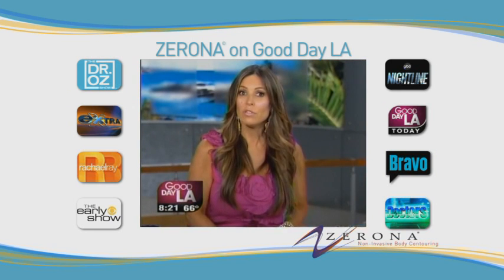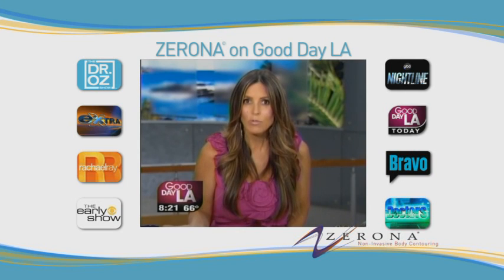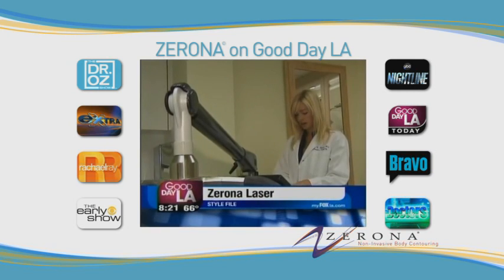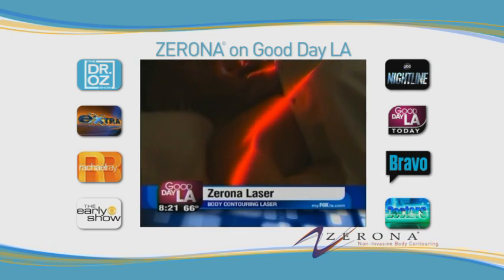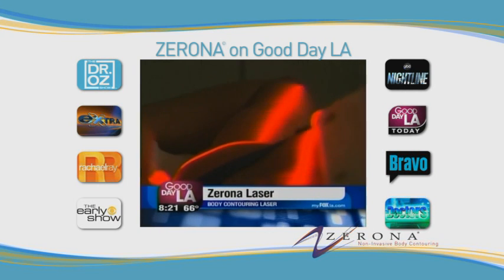Zerona Overview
The proven procedure that safely removes fat and reduces inches with ZERO pain and ZERO surgery.
ZERONA® has been examined extensively from in-vitro and ex-vivo analyses to in-vivo clinical investigations. Presently, Erchonia remains steadfast in unlocking the potential benefits of ZERONA® by exploring subtle changes within adipocyte function that could modulate DNA expression, protein and hormone synthesis, ultimately affecting the endocrine and immune systems.
The ZERONA® procedure has been proven through a double-blind, randomized, multi-site and placebo-controlled clinical study in which clients, on average, lost 3.72 inches from their waist, hips and thighs. These results were dramatic compared to the placebo group, which only lost an average of half an inch over the same time period.
As you will quickly learn, ZERONA® was built on a solid foundation of histological and clinical evidence and should reassure you and your clinic that ZERONA® will provide clients with a reliable, safe and effective non-invasive contouring of the waist, hips, thighs and arms.
Following the ZERONA® protocol, physicians can be confident they are treating their clients with the safest and most researched low-level laser in the world.